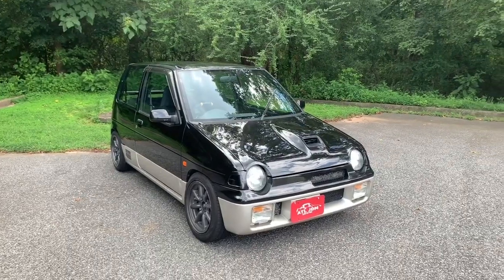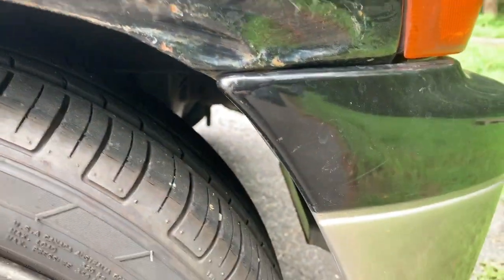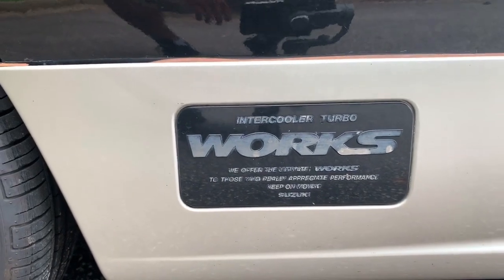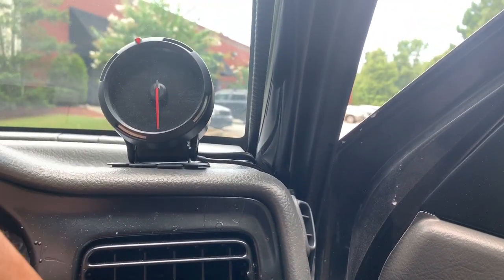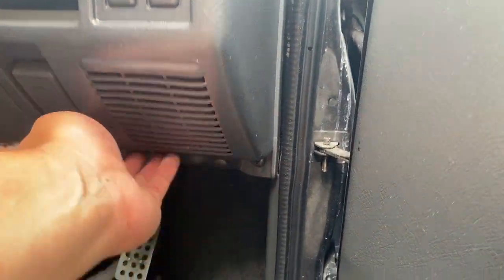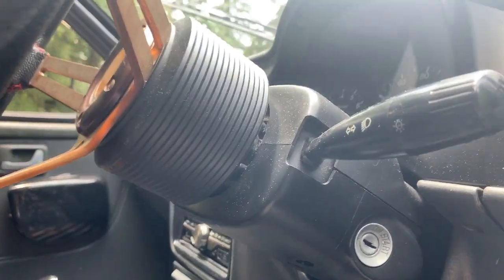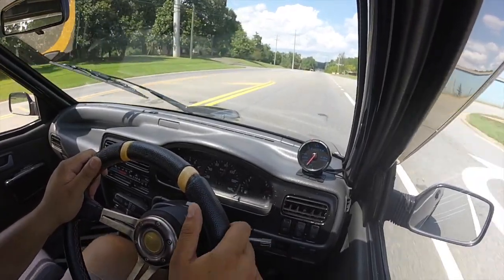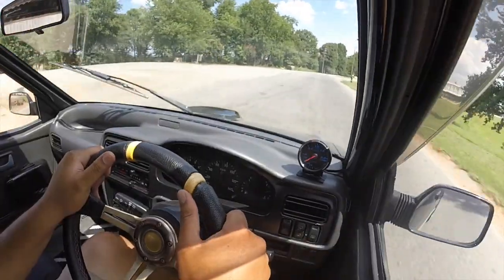ATL JDM's 1993 Suzuki Alto Works Walk Around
Shot this one over 3 weeks ago...We're looking at our 1993 Suzuki Alto Works!